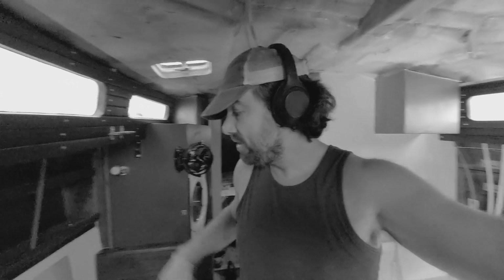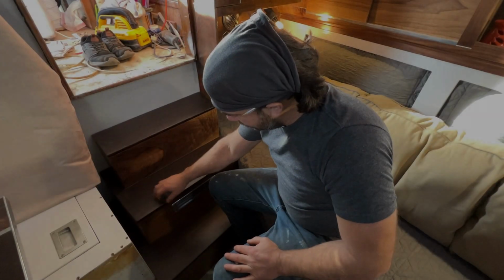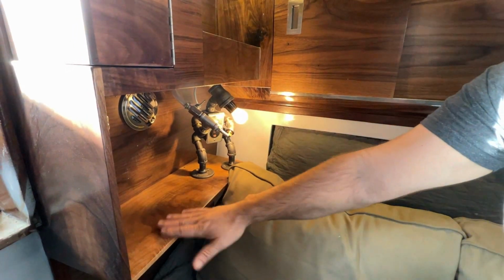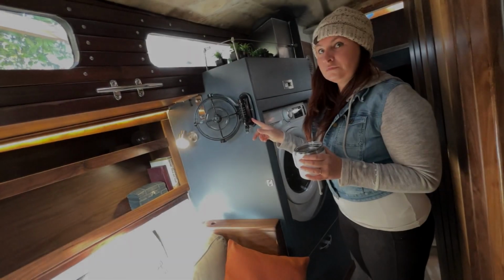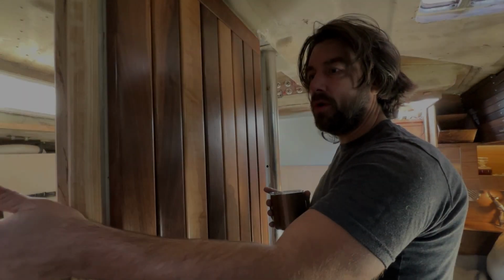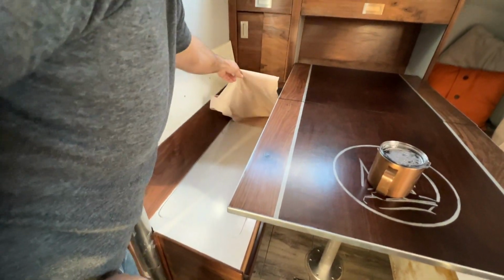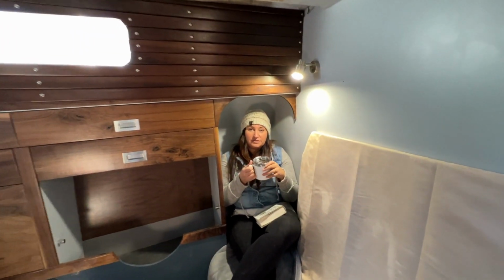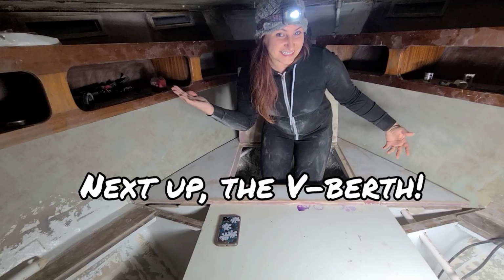EXTREME MAKEOVER: Boat Edition (Our Salon TOTALLY TRANSFORMED)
Book 1, Chapter 84-
This week we give you the GRAND TOUR of our Salon Total Transformation! We started this part of the project in February 2021 and now it's December, but now we have a brand new swanky space to enjoy!

This is a huge milestone for us. We are very proud to be calling this our home and knowing exactly how many drops of blood, sweat, & tears it took to get to this point.

Cheers!
-Kell & Chris